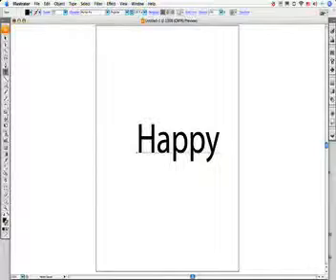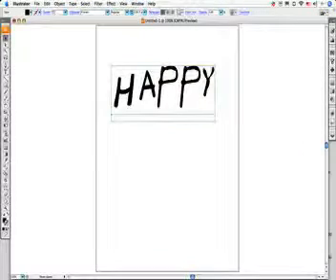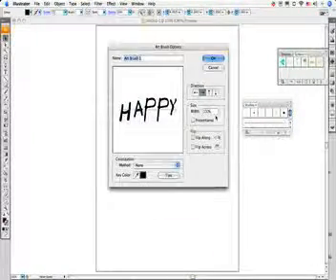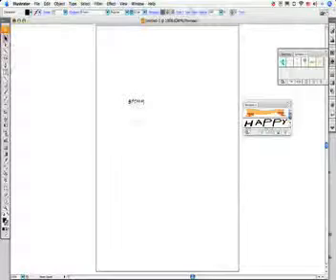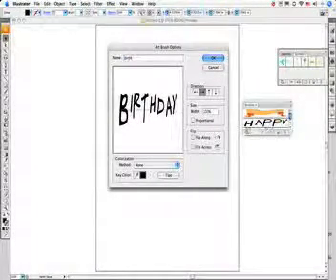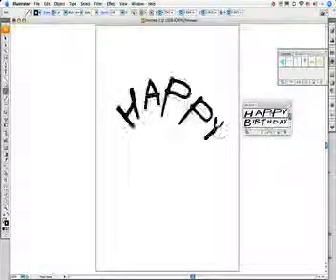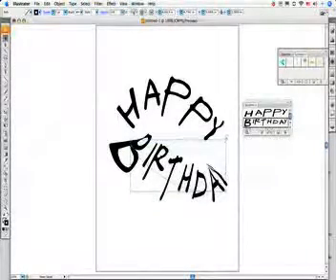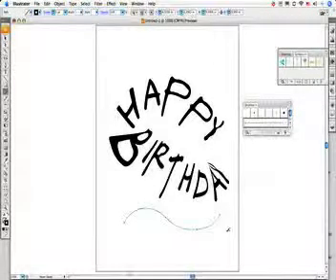Edit type in Adobe Illustrator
Learn the ability to create type into a brush